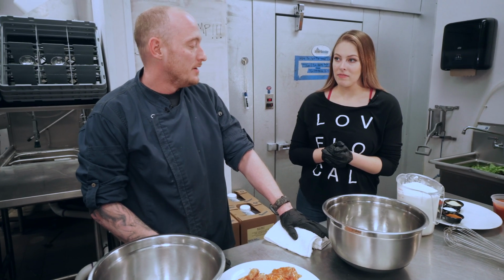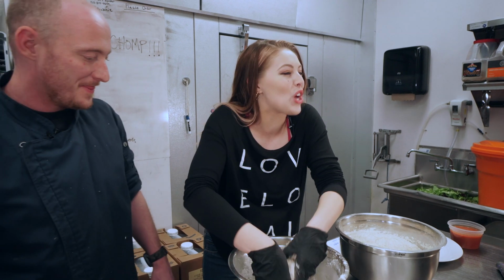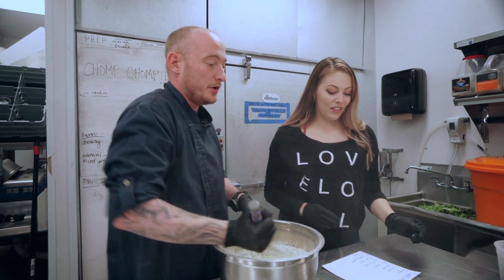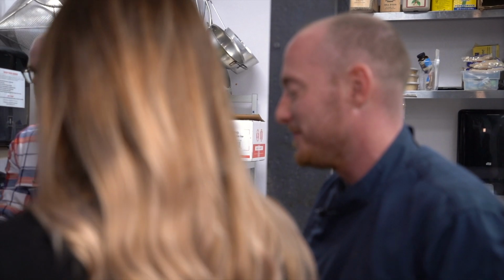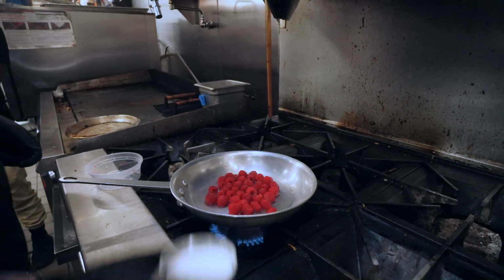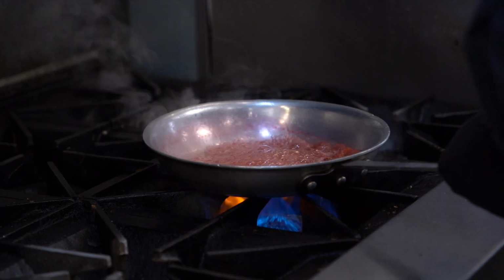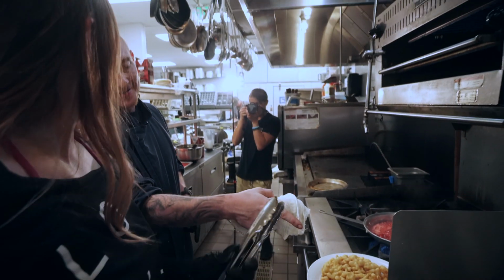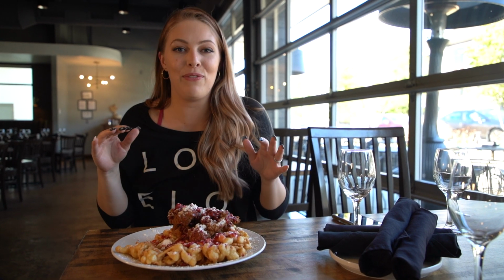WE TOOKOVER THE DUNAVANT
We always have a BLAST shooting w Julia and this time we check out The Dunavant in the Southend neighborhood of Charlotte, NC. Known for their endless truffle fries and steak and A WICKED brunch menu which is where you'll find Julia's favorite item - Chicken & Funnel cake... thats right. NOT the usual dish served up w waffles no - THIS one drapped in raspberry sauce and topped w powdered sugar is definitely on the shortlist of Charlotte's Sunday Funday Favs!!